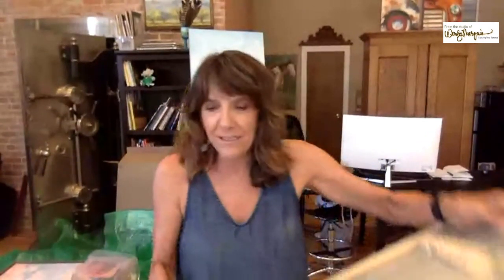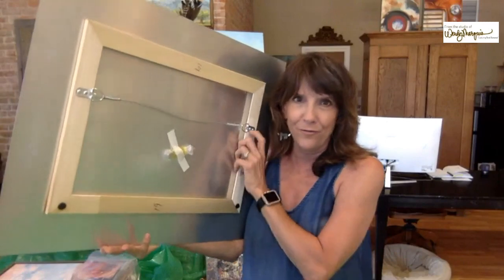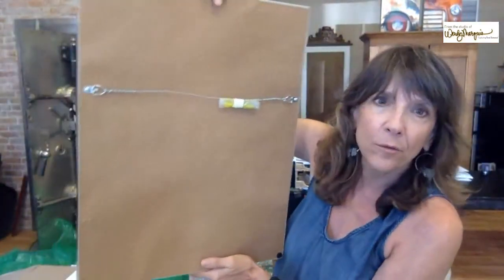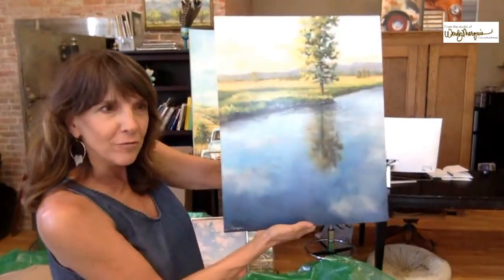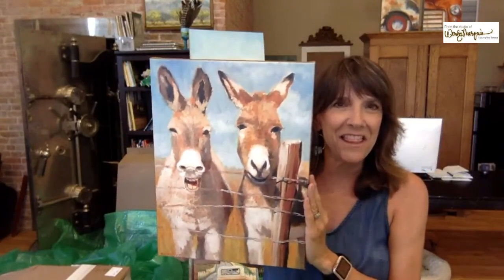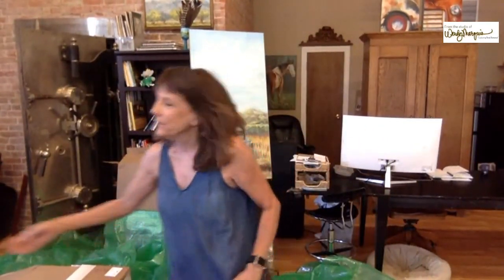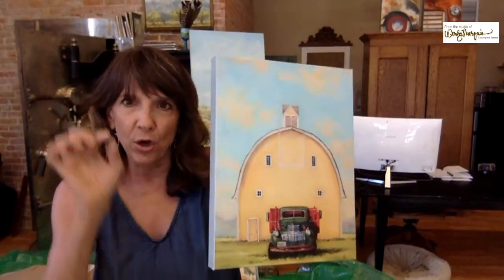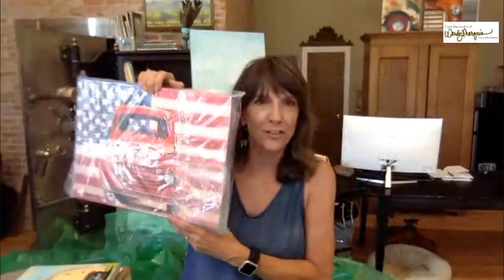Visit with me while I unwrap all of my new reproductions of all kinds and sizes